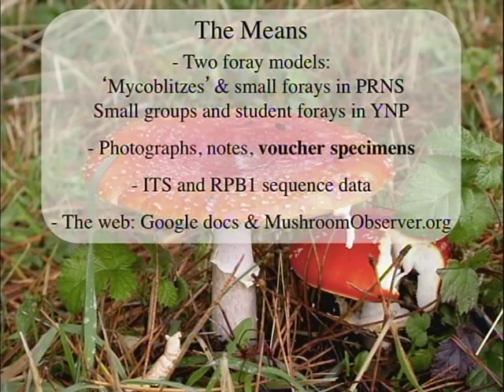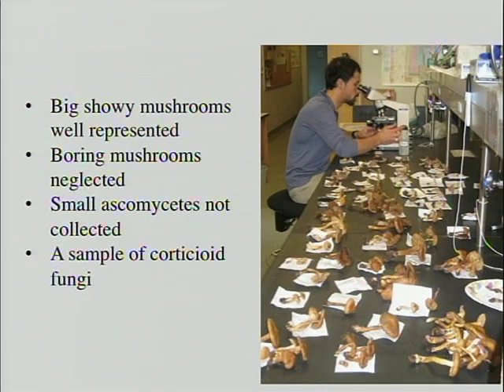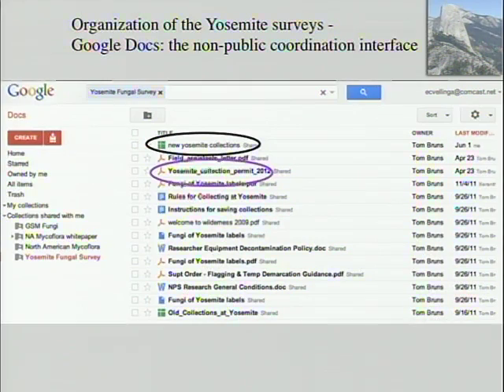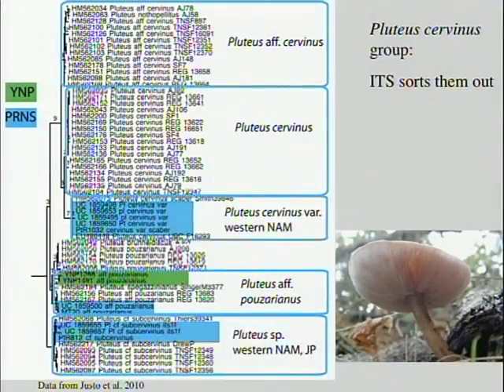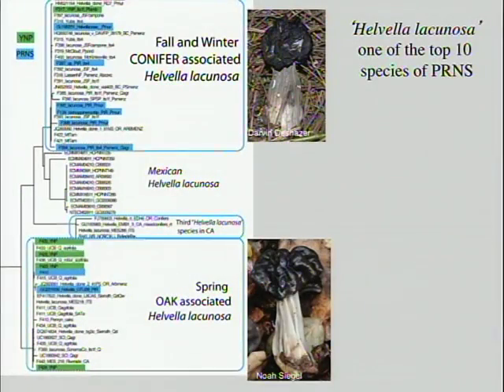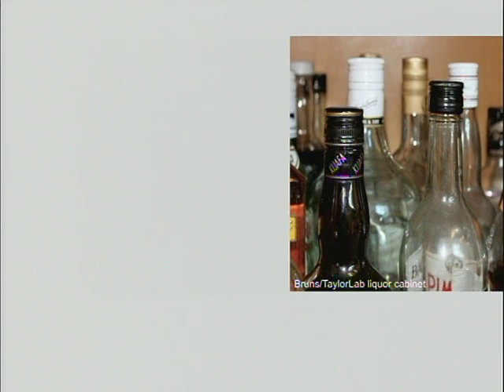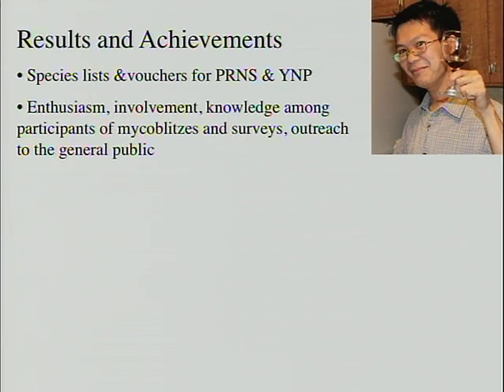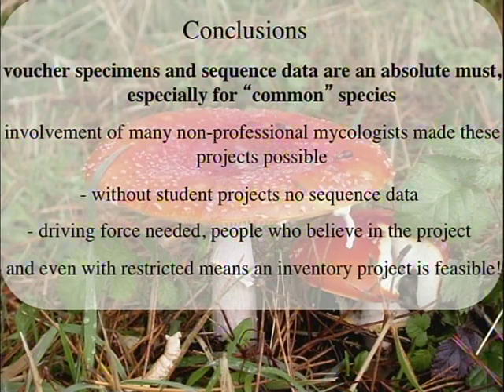Pt Reyes & Yosemite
Else Vellinga